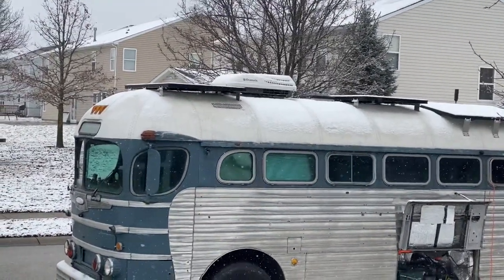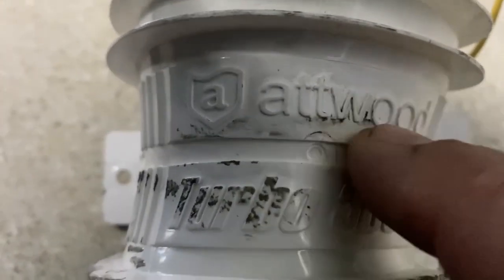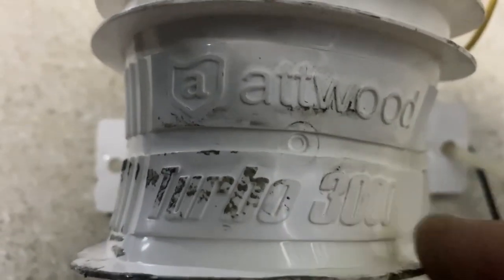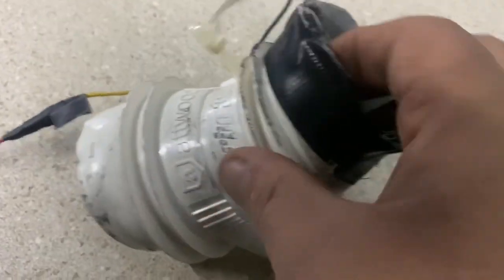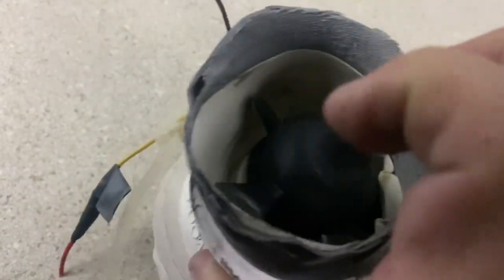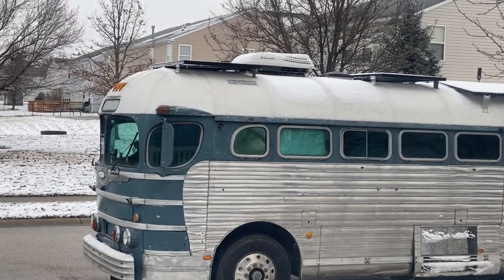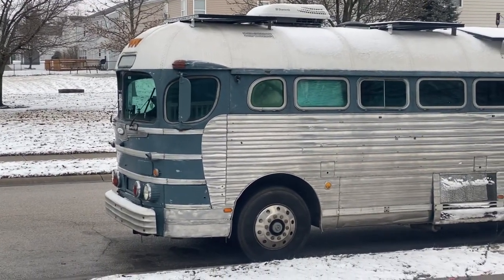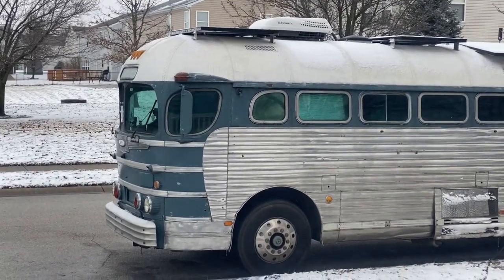Diesel fired heater gets hot. And a couple of updates on what we are doing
A few updates on Lenny the bus our 1947 greyhound bus.  A problem with my diesel heater and putting the bus on a diet.  Snow and cold weather for a couple of days here in Indiana.